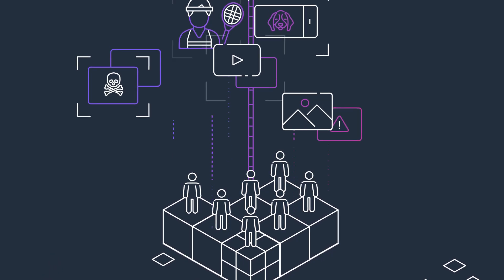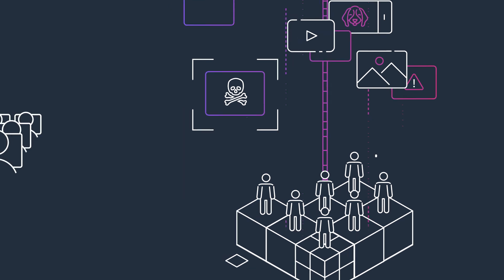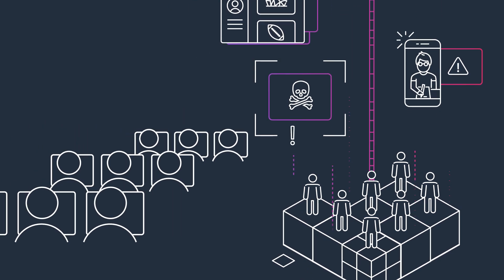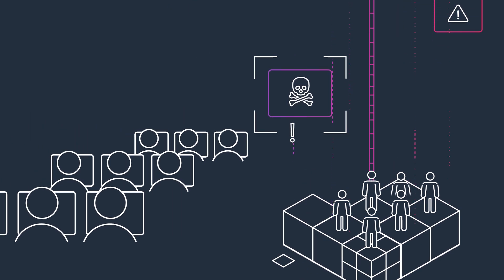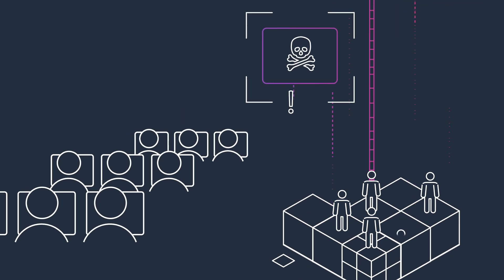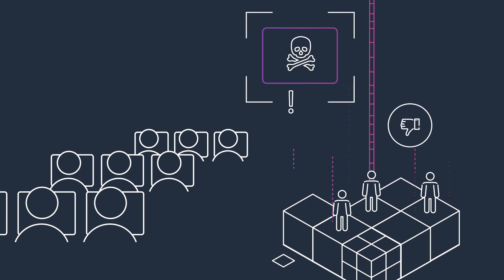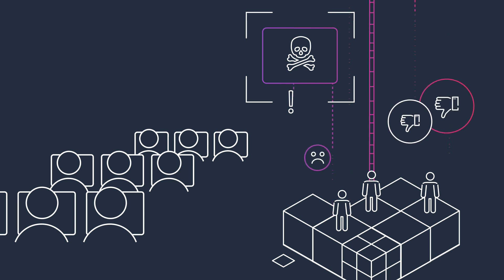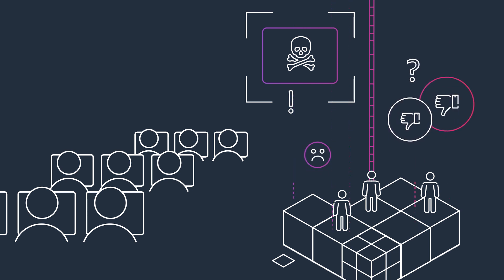Automate Content Moderation With AWS AI Services And Solutions | Amazon Web Services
Amazon content moderation services and solutions provide automation and artificial intelligence (AI) capabilities to implement a reliable content moderation solution without requiring machine learning expertise, to protect users from harmful exposure, while reducing content moderation costs, and safeguarding the organization from risk, liability, and brand damage.